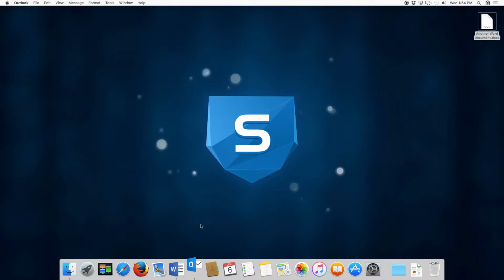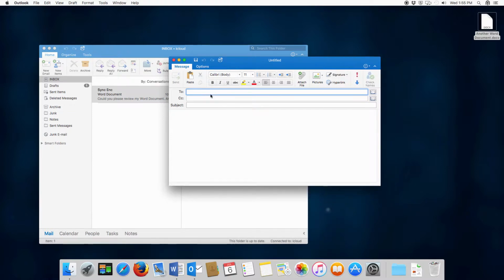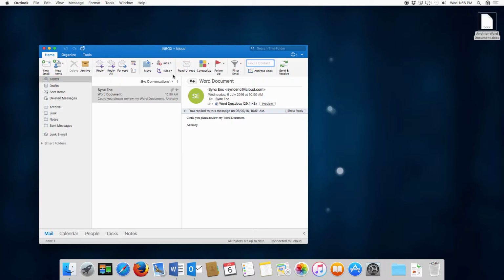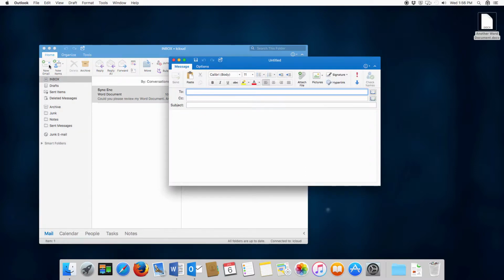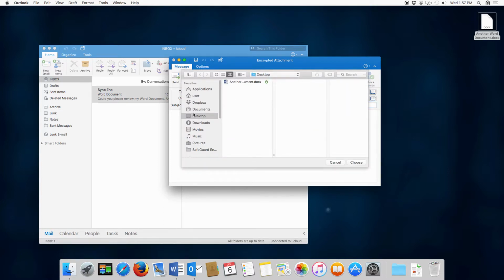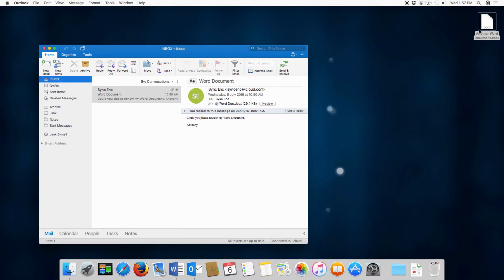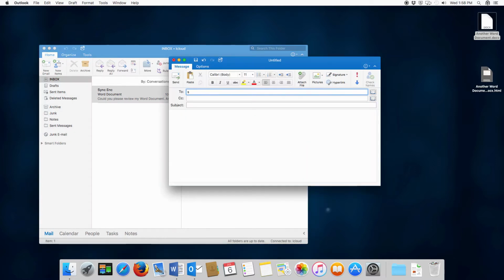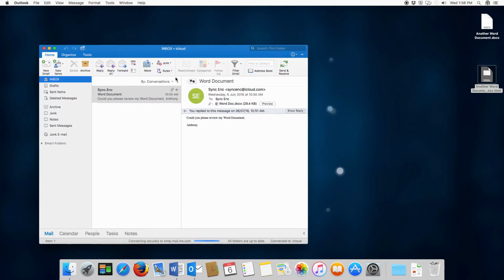External Sharing Mac OS X Sophos SafeGuard 8 1080p 30fps H264 128kbit AAC